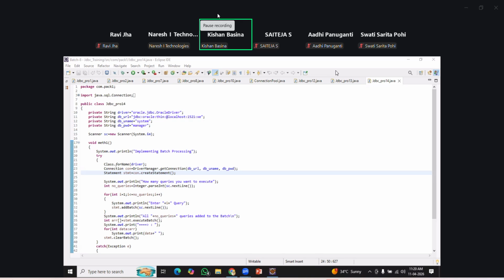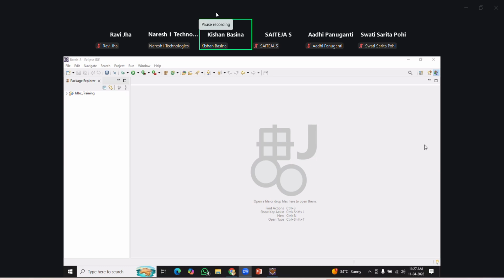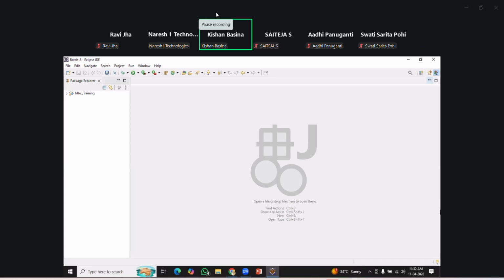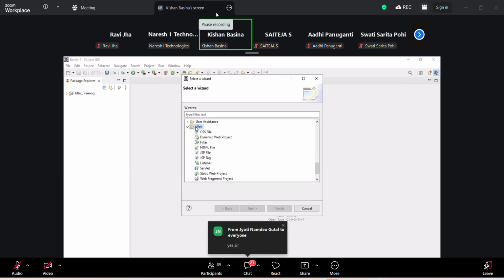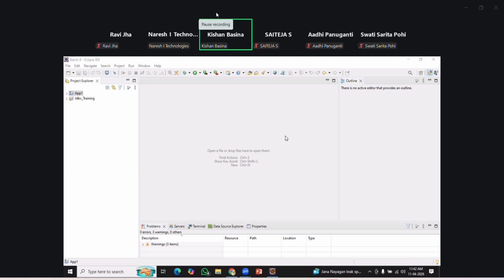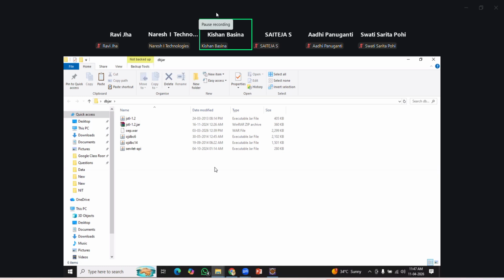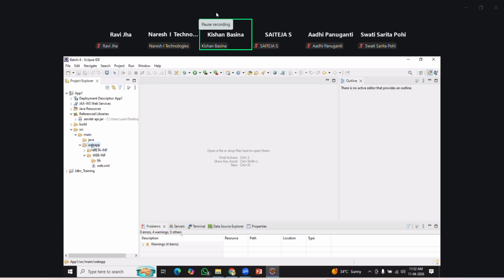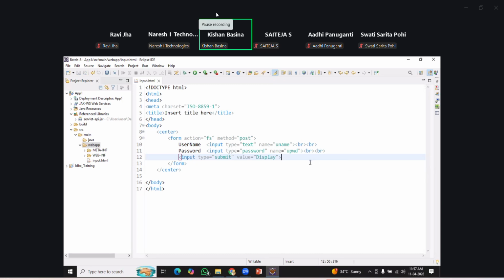Servelet connect 1